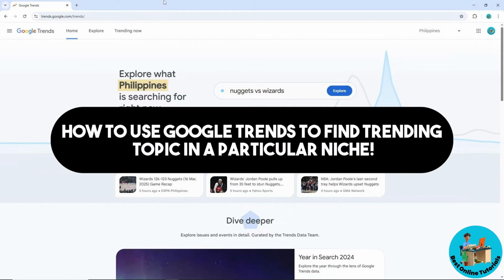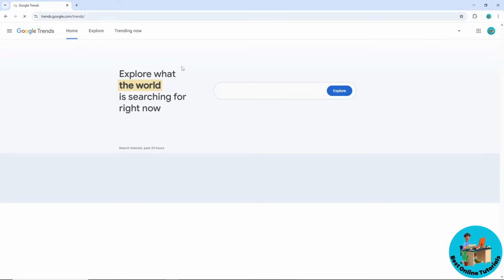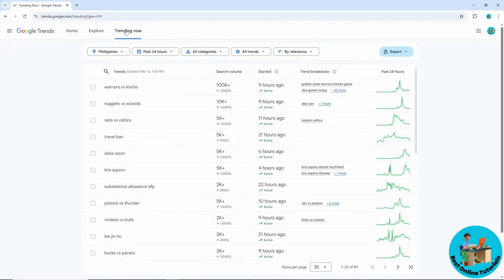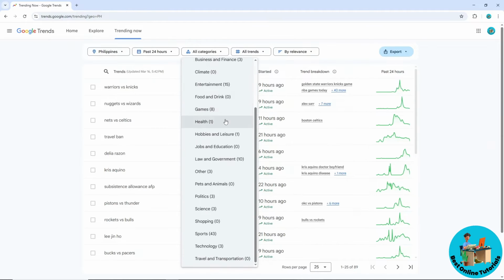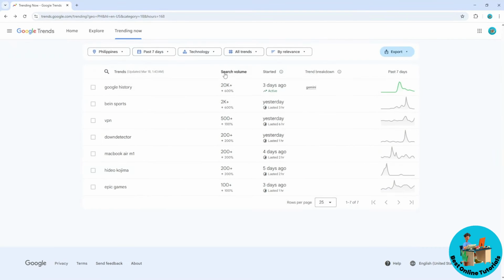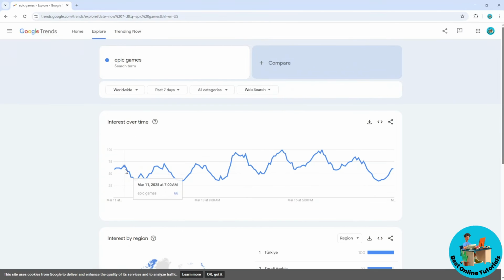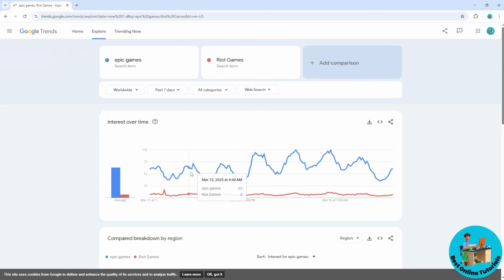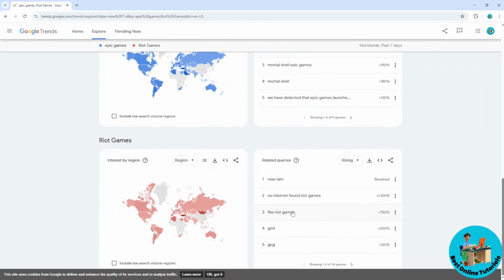How to use Google trends to find trending topic in a particular niche - Easy!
Learn how to use Google Trends to find trending topics in a specific niche with this easy tutorial. Find out what's hot and relevant to your audience now!